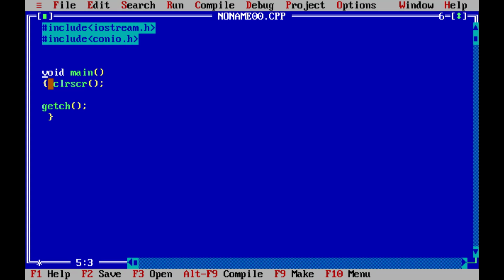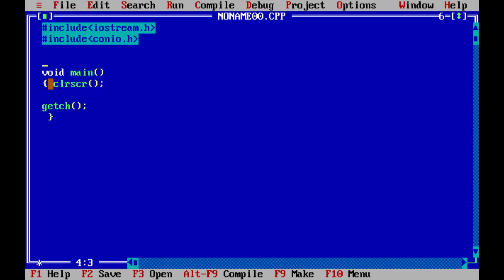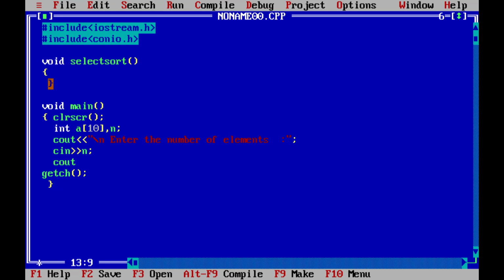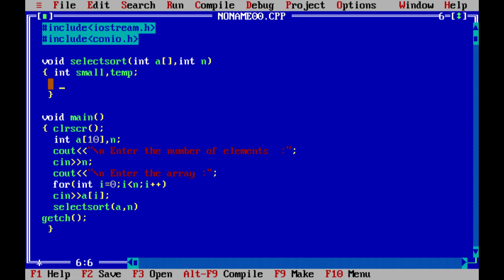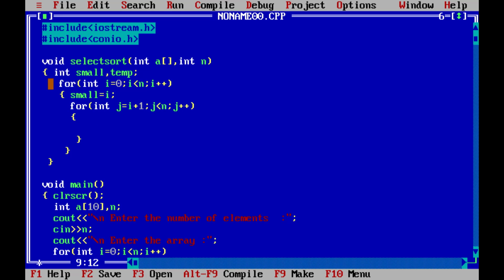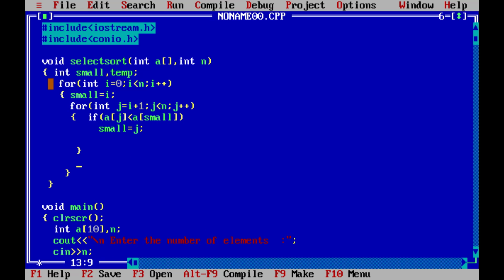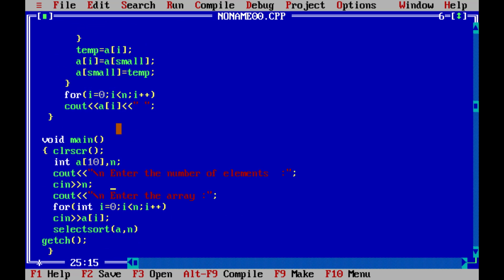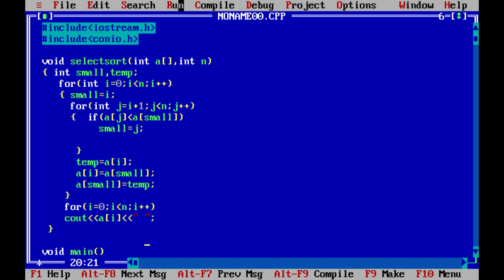Selection Sorting using C++ in the easiest way possible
Selection sort is one of many sorting techniques. In the above video we have explained its principle in the easiest way possible. If you have any queries please do mention in the comment section below.